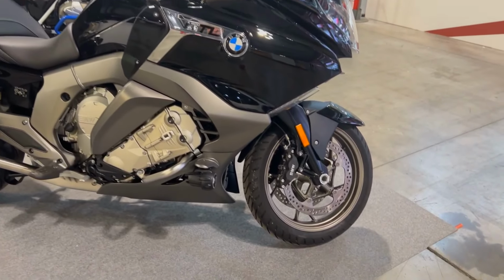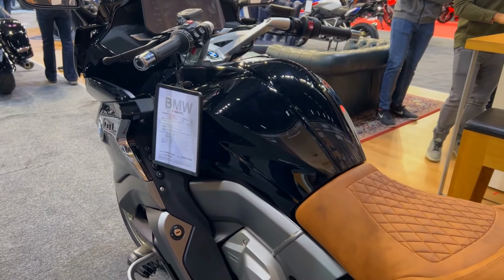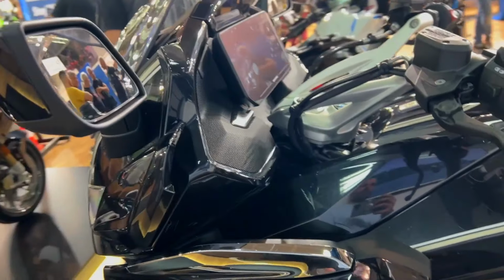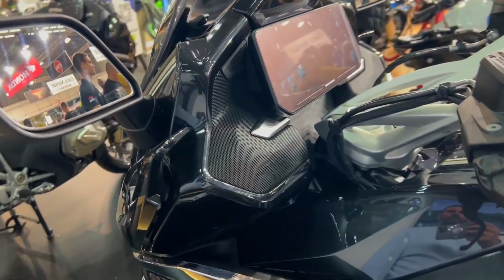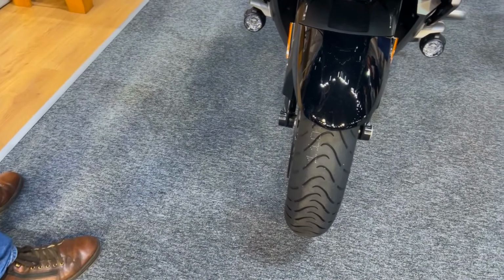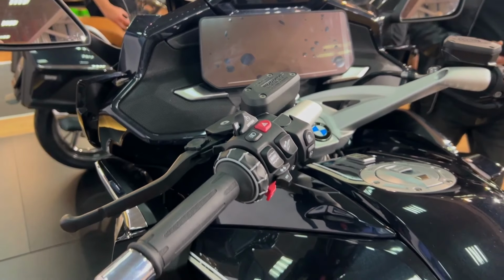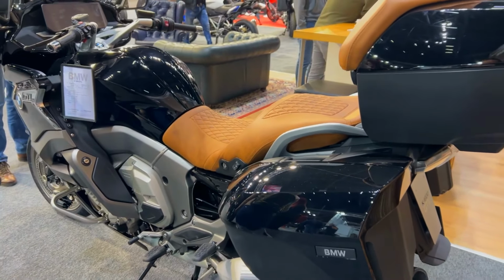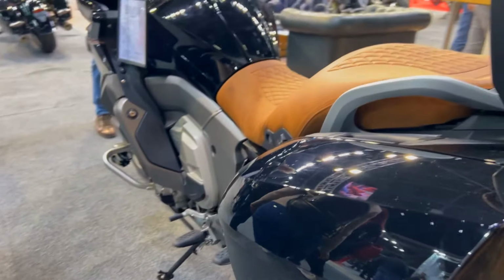K 1600 GTL, Making It the Ideal Choice for Long-Distance Riders | 2024 BMW K 1600 GTL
2024 BMW K 1600 GTL| MSRP: $27,295
The 2024 BMW K 1600 GTL stands out in the touring motorcycle segment with its powerful engine, advanced suspension, and luxurious features. It offers a smooth, comfortable ride with plenty of power for highway cruising and mountain roads alike.